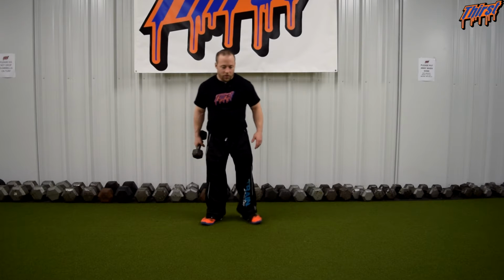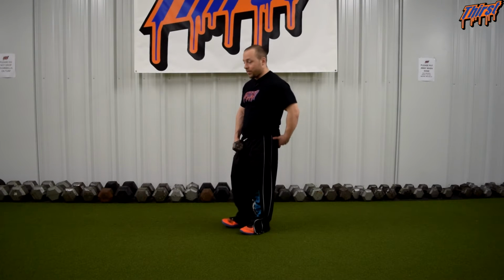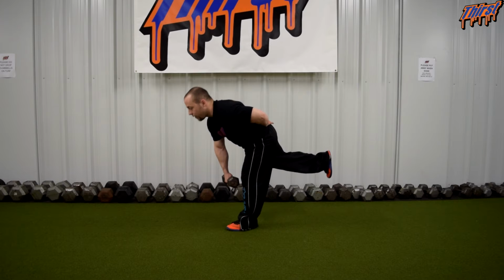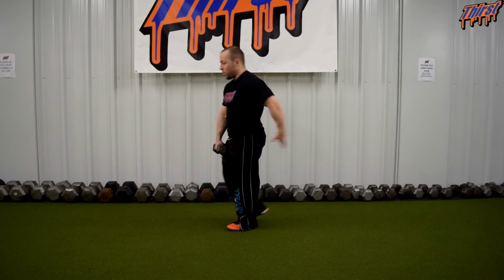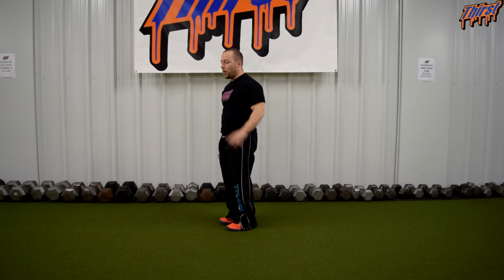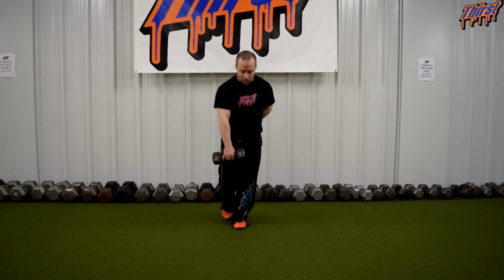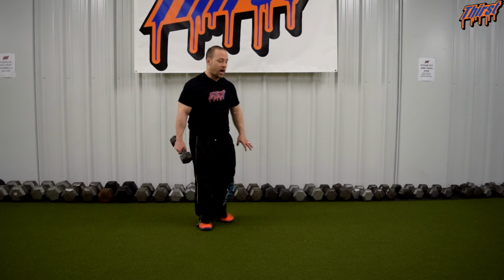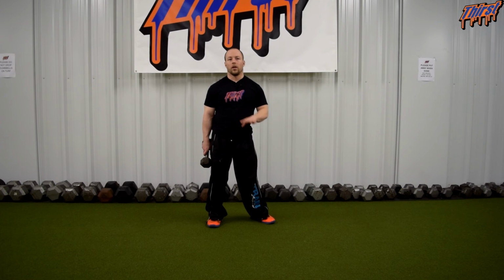Single Leg DB RDL - THIRSTgym.com